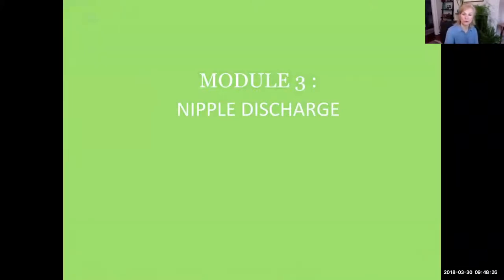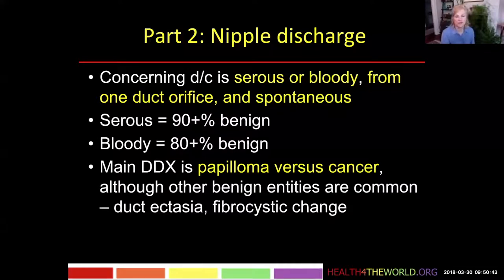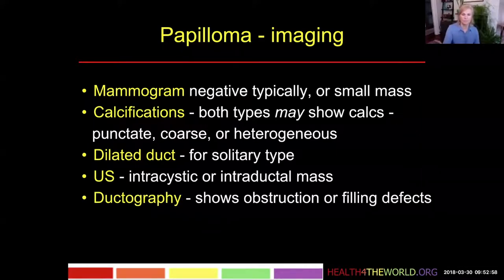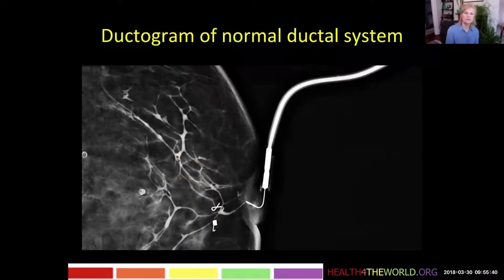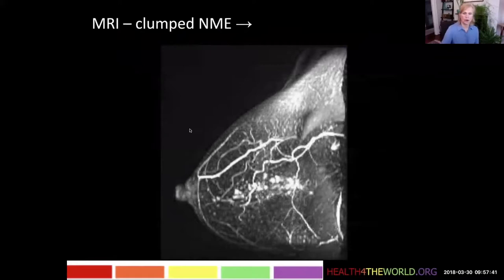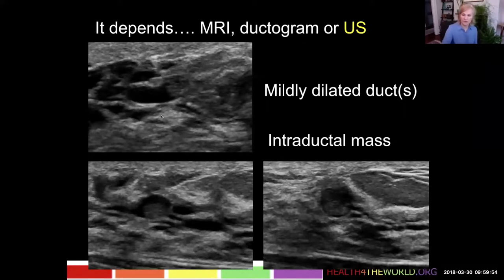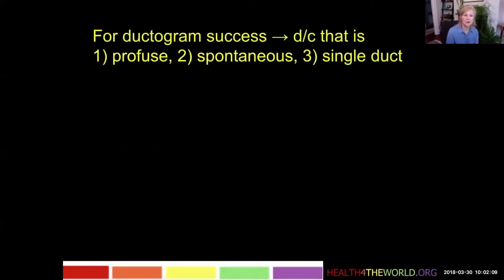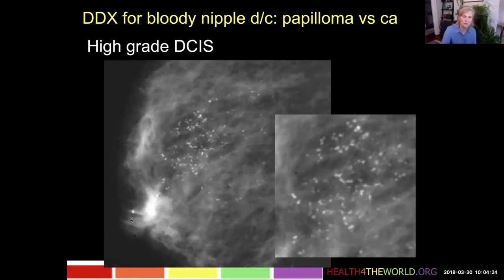Imaging of Symptomatic Breast - Part 3 : Nipple Discharge | Health4TheWorld Academy